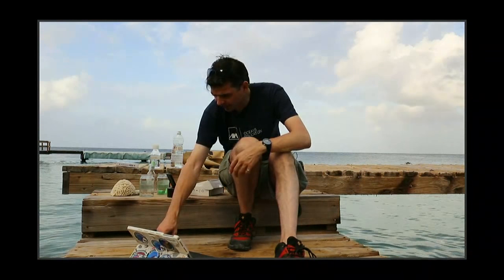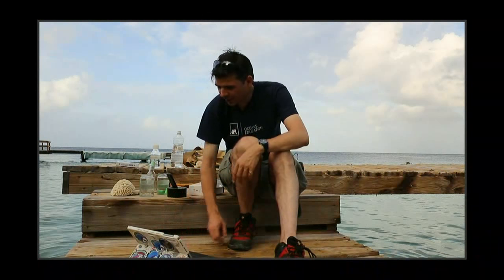Coral in a High CO2 World - Live Investigation (AM)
This session illustrates how the increase in carbon dioxide in the ocean is lowering pH levels, thus impacting marine life. The first activity 'ocean acidification in a cup' shows how water becomes more acidic when carbon dioxide is bubbled through it. The second activity dissolving ‘coral’ and ‘shells’ in vinegar explains how acidic substances can ‘dissolve’ coral reefs and shells which protect ocean life.